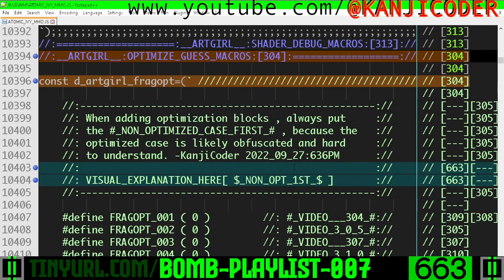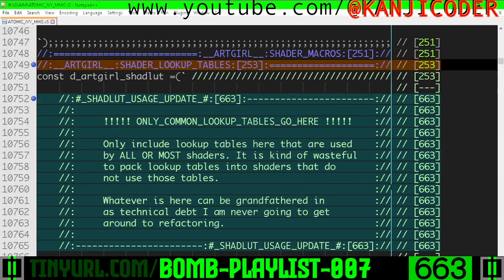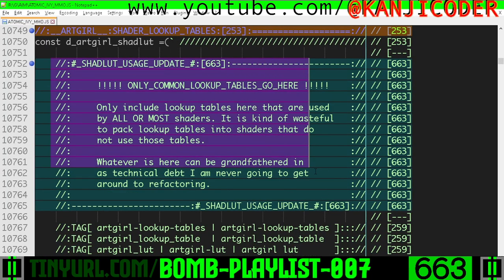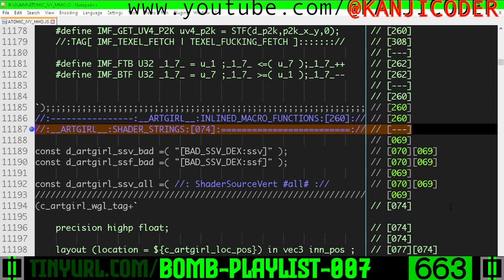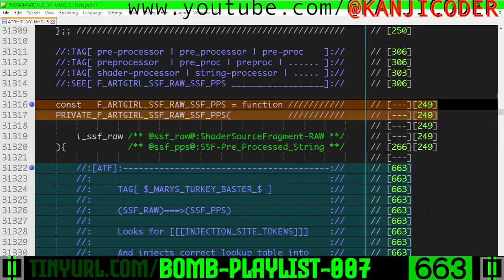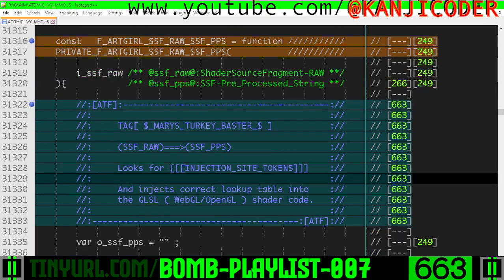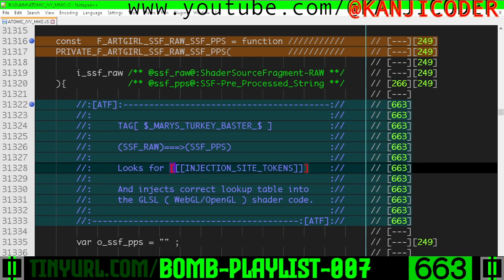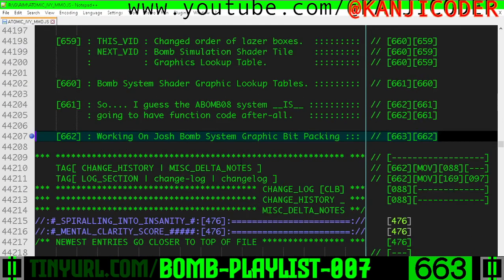663 : BFJ_013 : ARTGIRL - System Review